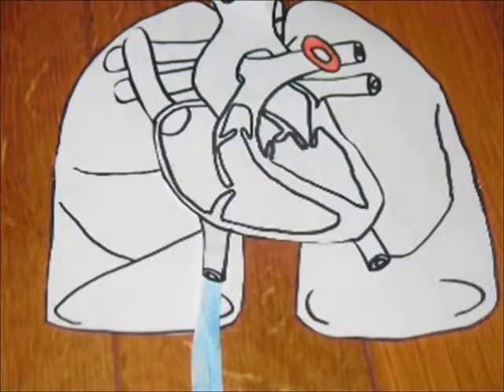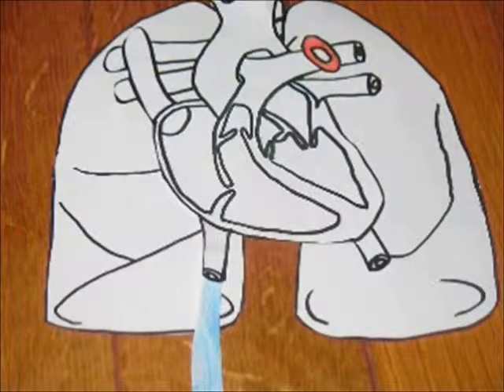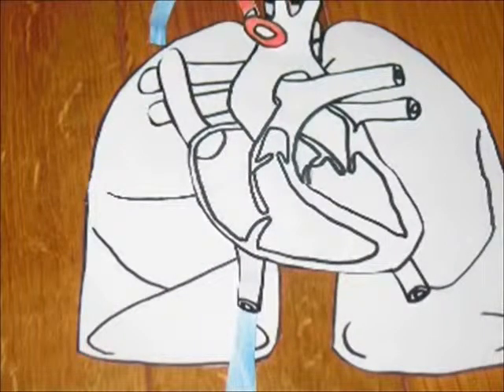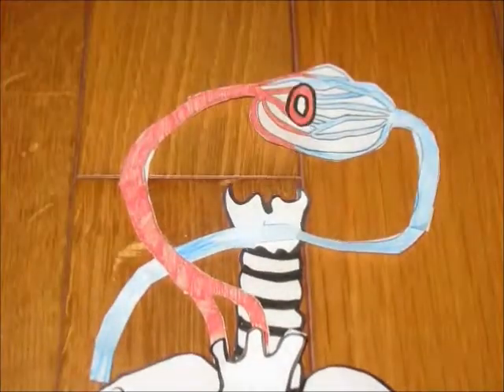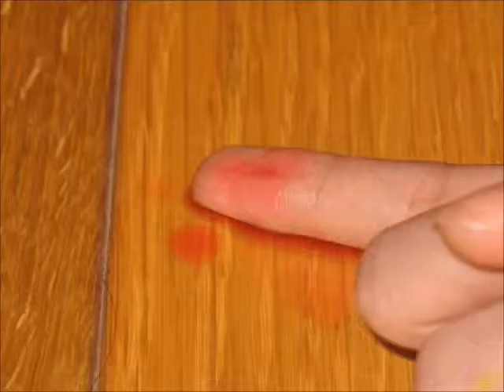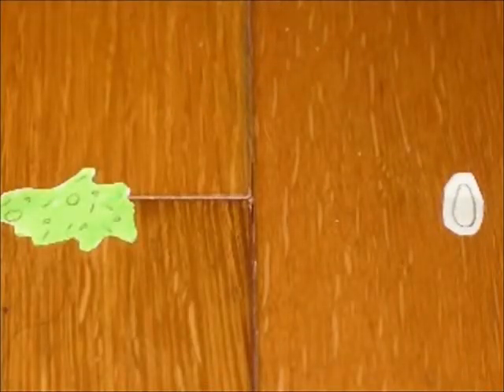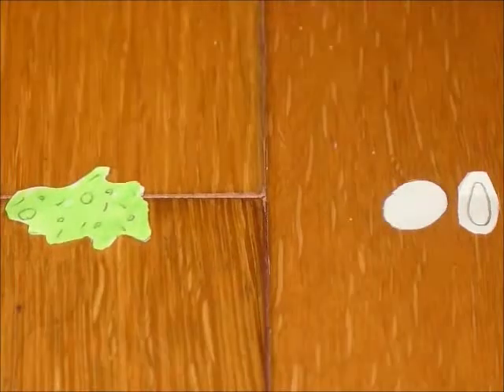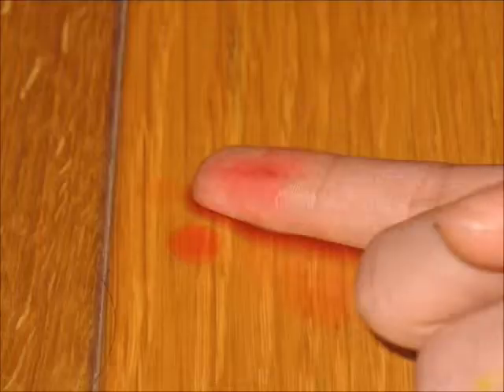Red Blood Cell Project - Ryan & Sammy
By - Ryan and Sammy